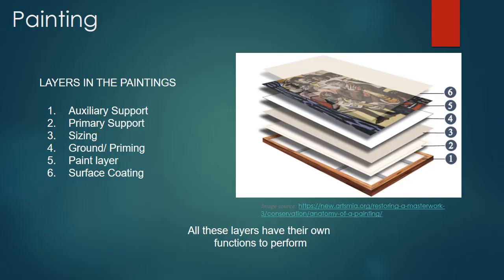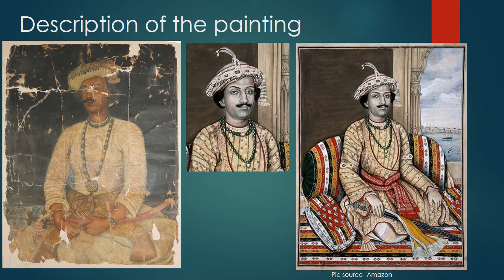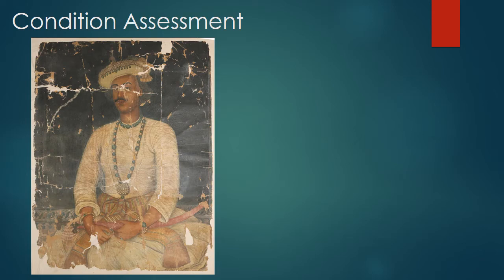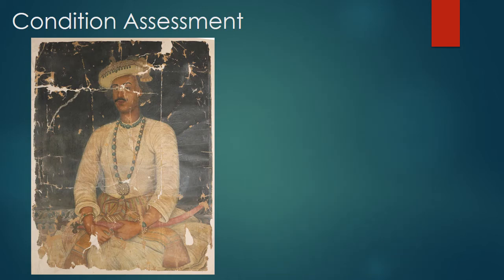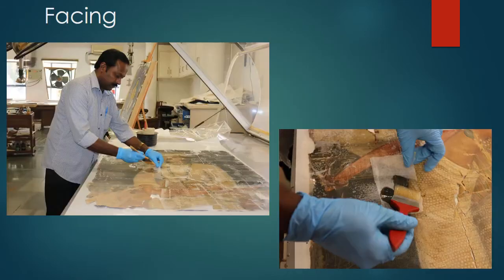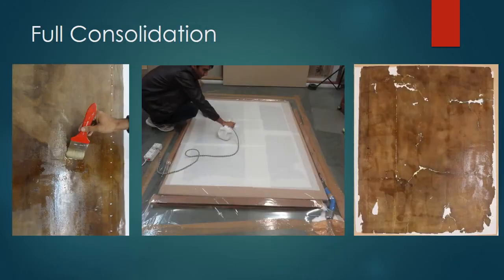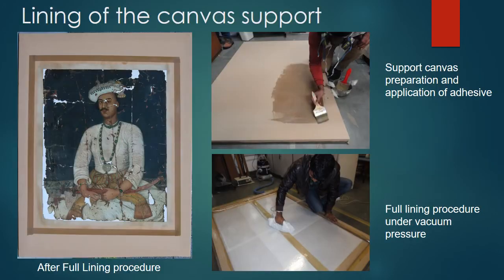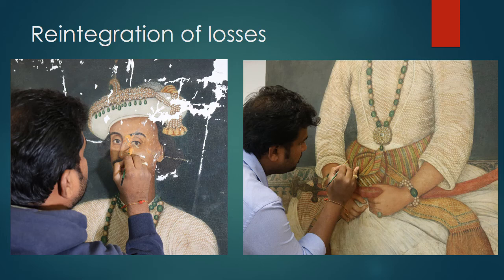Conservation of Oil Painting : 2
An oil on canvas painting probably executed in the early 20th century in heavily deteriorated condition was received at INTACH ICI Delhi centre for conservation and restoration from a private collector. This portrait is most probably of Maharaja Mahip Narayan Singh of Banaras,

This video gives a brief introduction on painting layers, process of oil paint drying, problems observed on the painting as well as trying to identify the reasons behind the causes of these damages. This video also gives a glimpse of challenges faced by the conservators during the course of conservation treatment and how the treatments were carried out along with pictorial representation of each step taken by the conservator as well as the before and after treatment photographs of the painting.